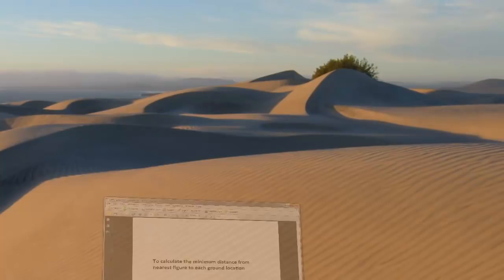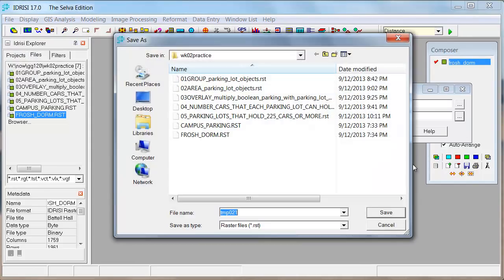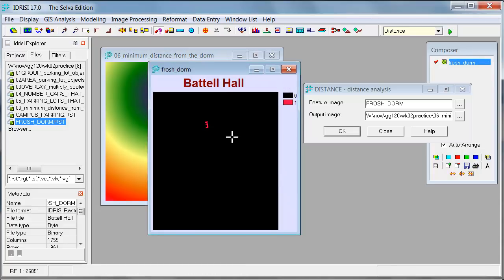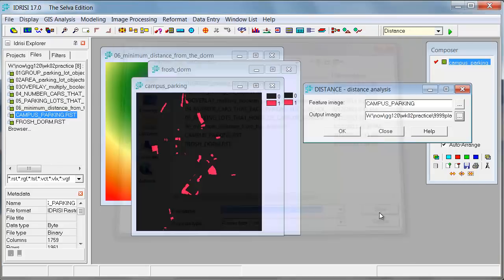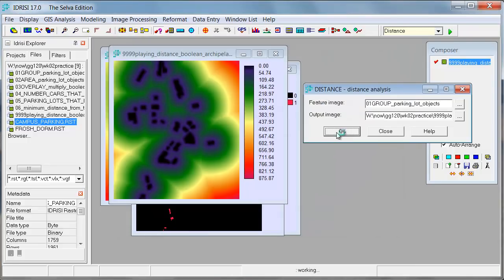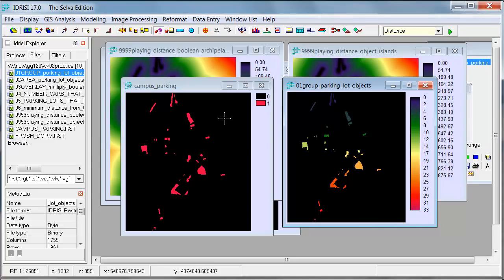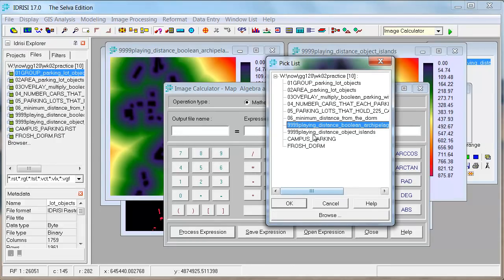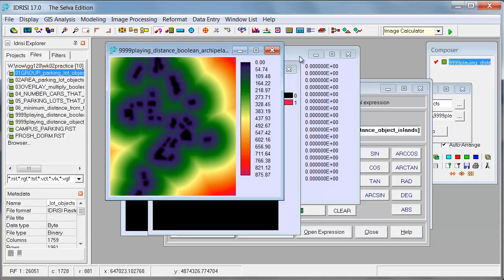206 Calculate distance to nearest figure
Calculate the distance to the nearest figure for every ground location using DISTANCE in Idrisi.